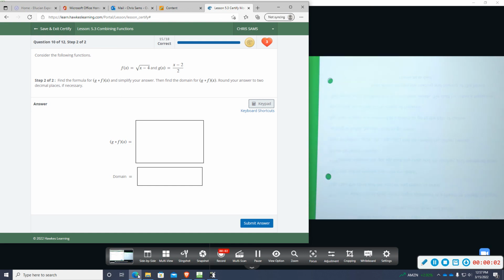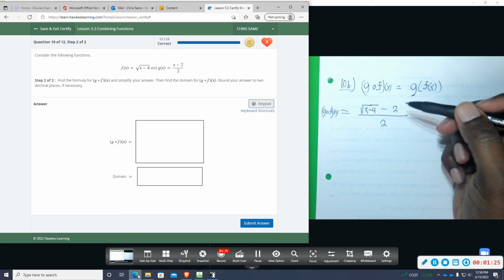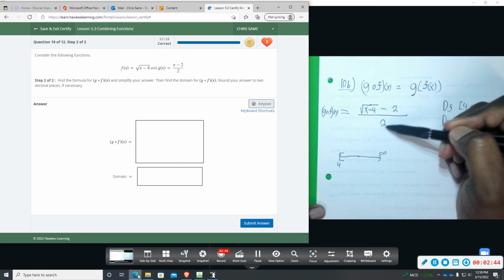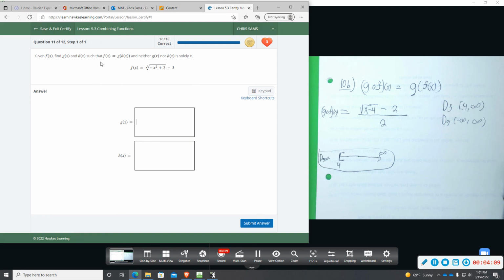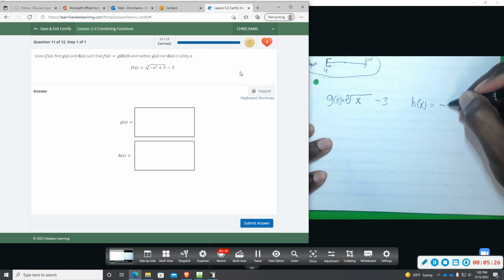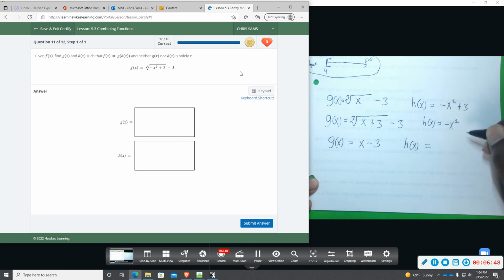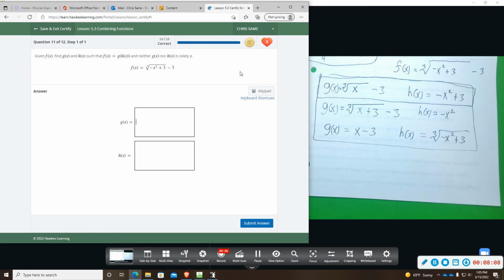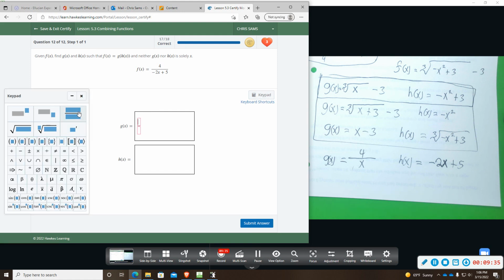LSCO CA 5 3 10b,11,12